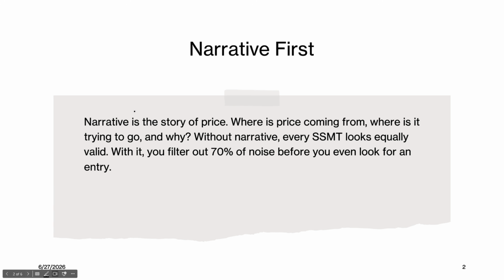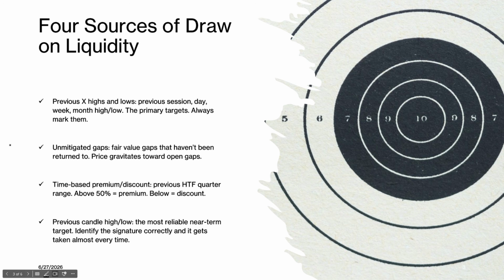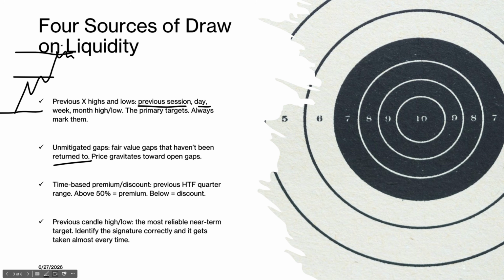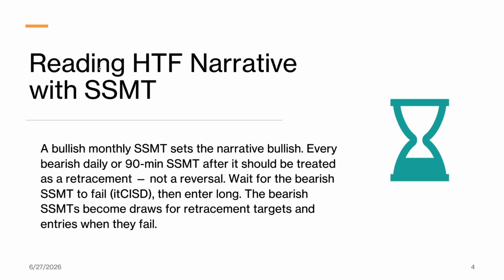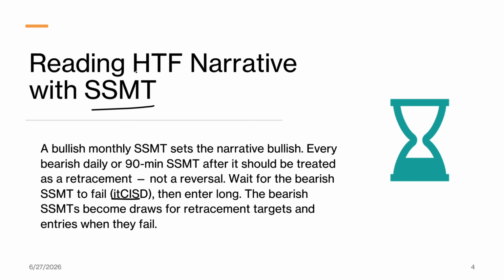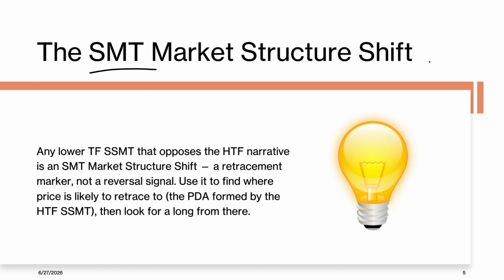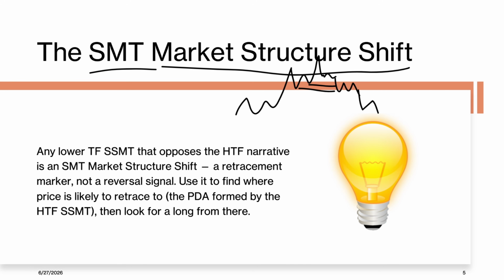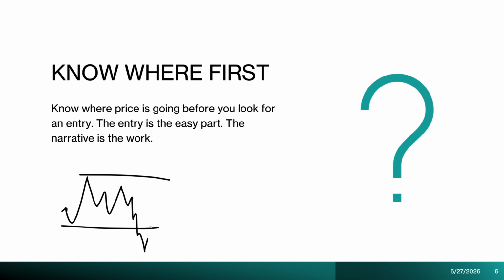Narrative, Draw on Liquidity & Context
🎯 Topics Covered:
• Narrative,
• Draw on Liquidity,
• Context

Trading involves substantial risk and is not suitable for everyone. The content in this video is for educational and informational purposes only and should not be considered financial or investment advice. Past performance does not guarantee future results. Always do your own research and manage risk responsibly.